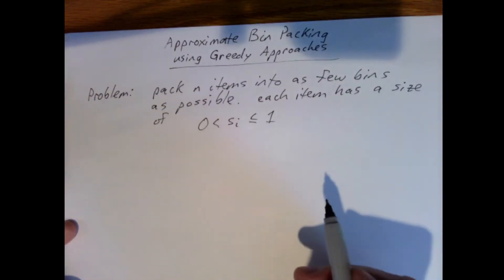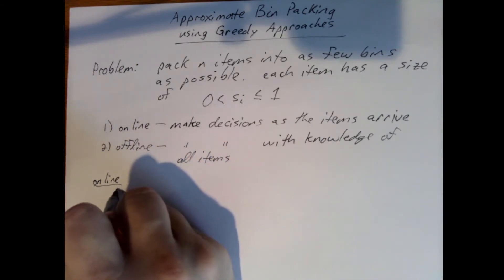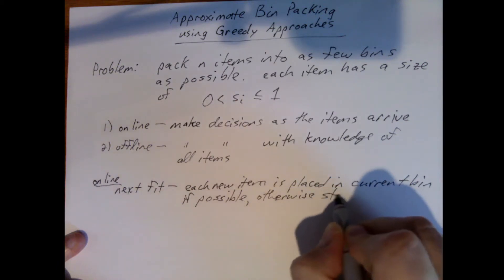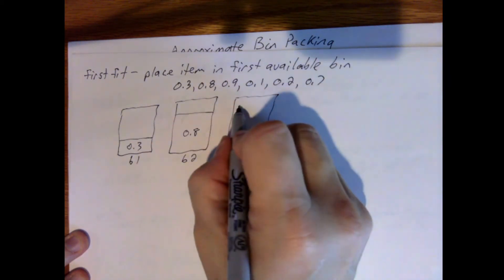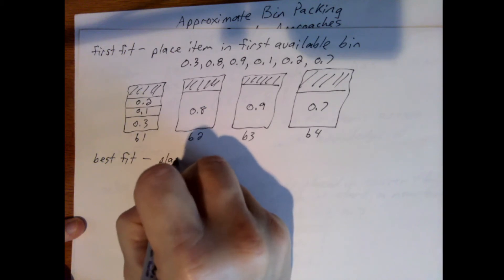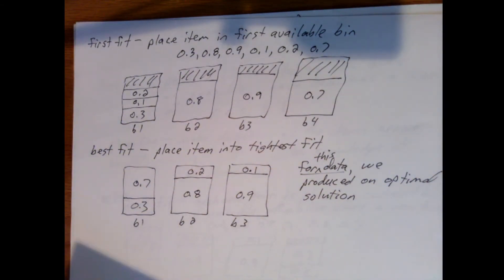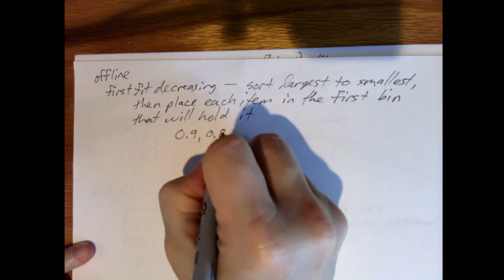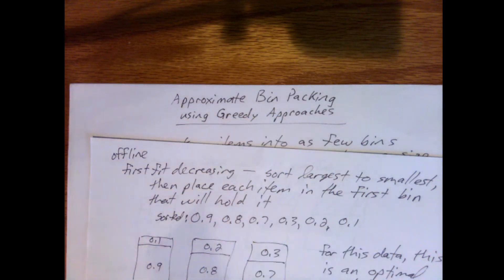Data Structures & Algorithms: Approximate Bin Packing using Greedy Approaches